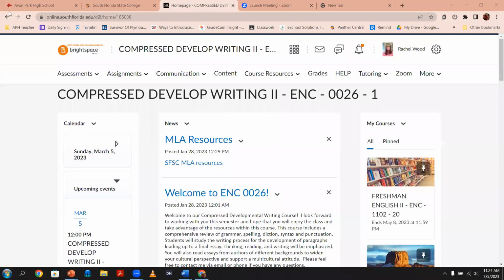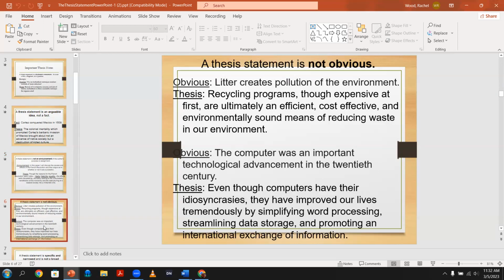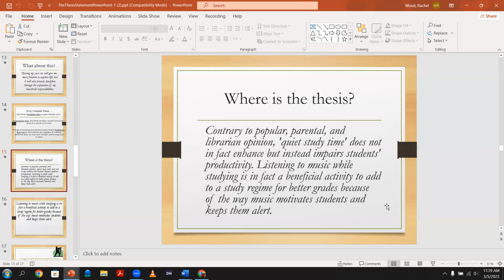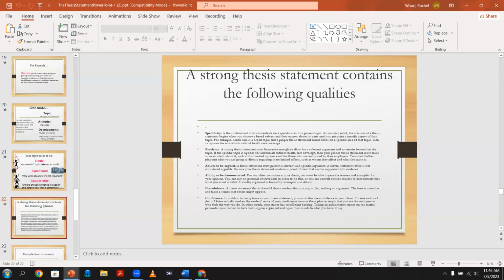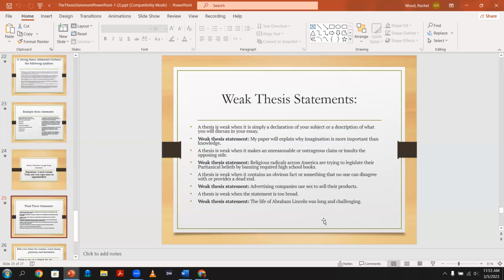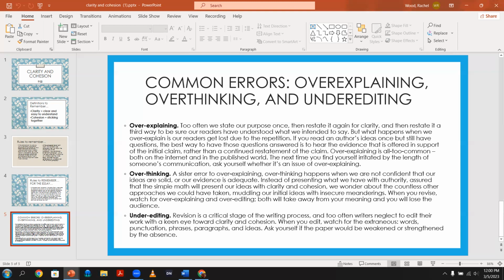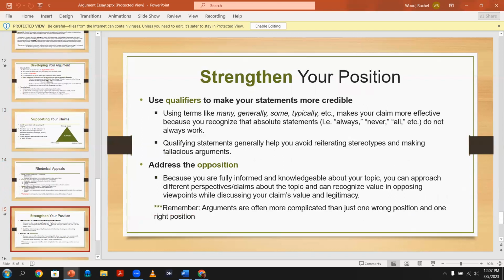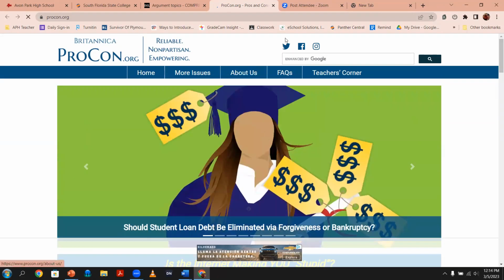Week 6 0026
Thesis statement and argument essay